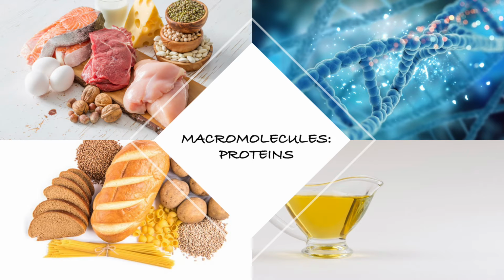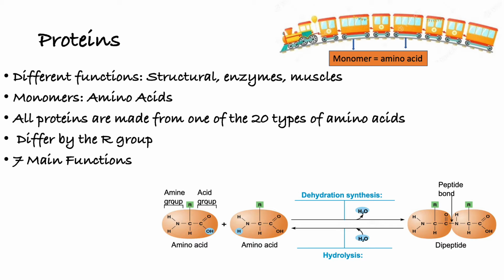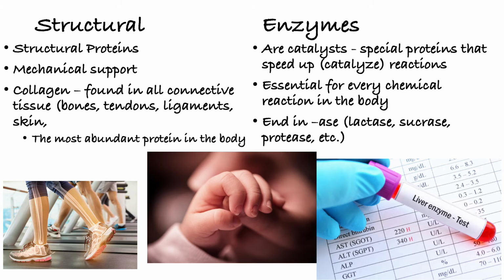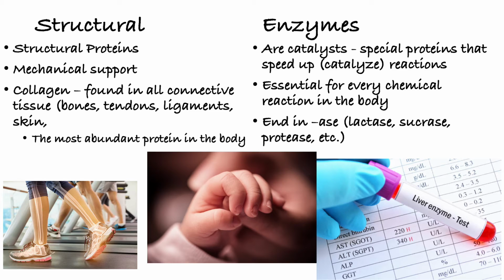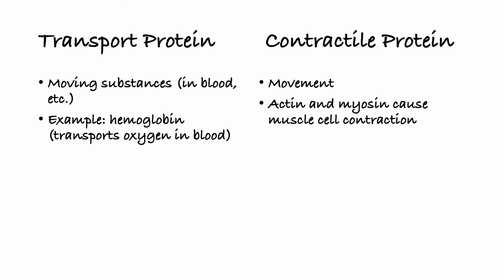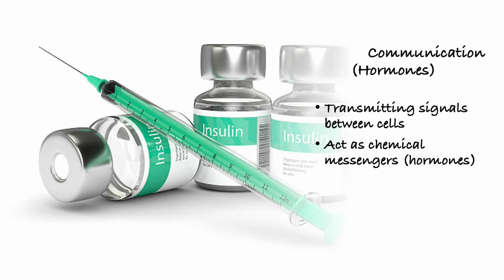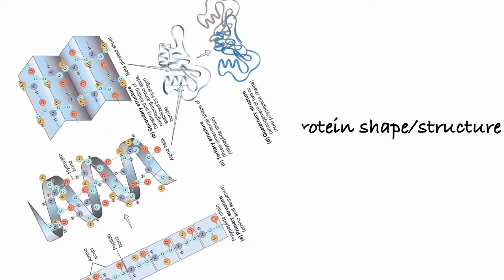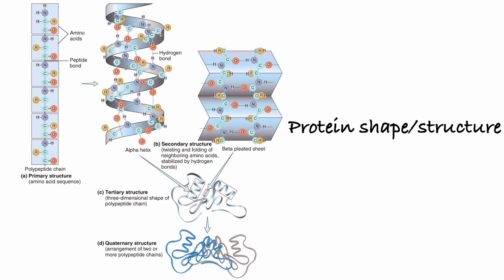PROTEINS (BIOMOLECULES) MACROMOLECULES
Discusses protein types and structure in the human body